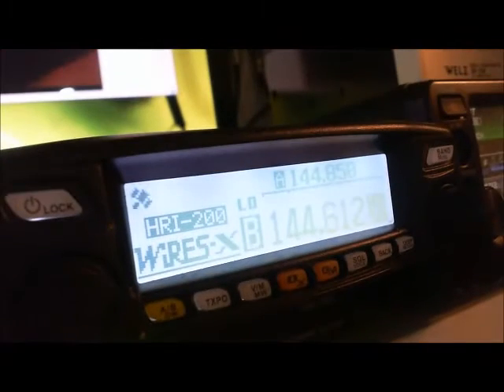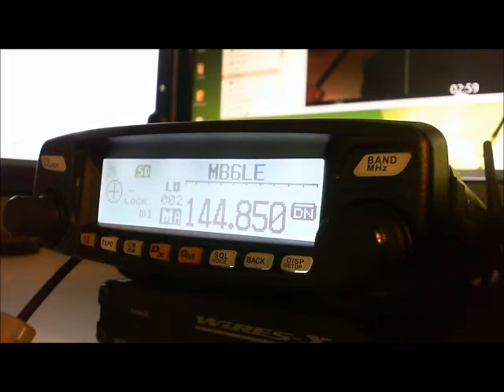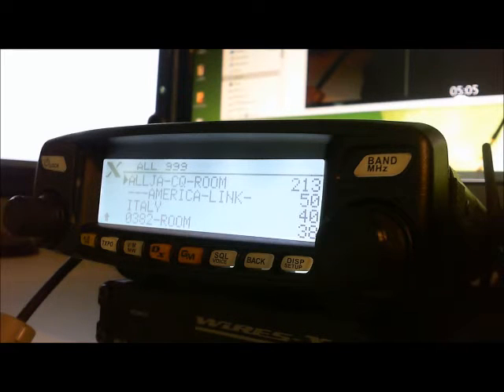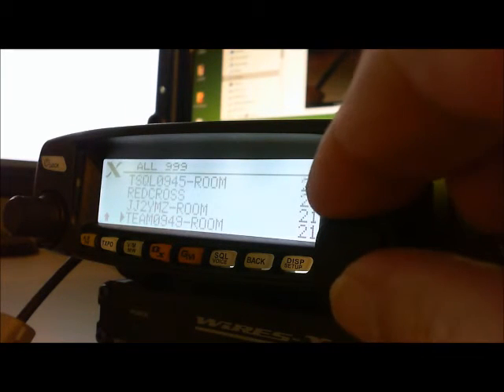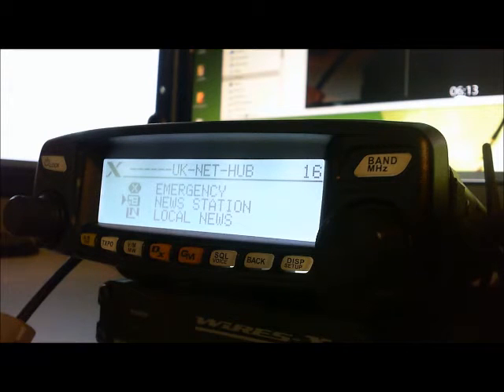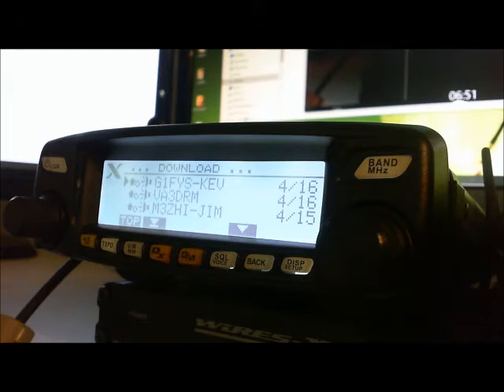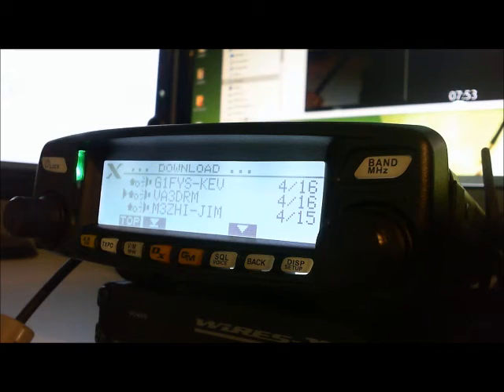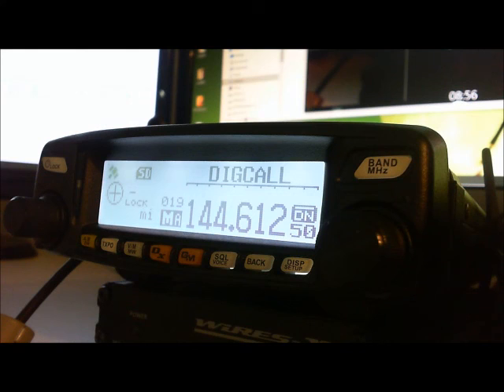FTM100DE Navigating Wires-X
Navigating the wires-X system from a mobile radio